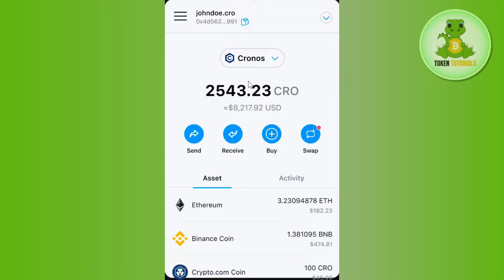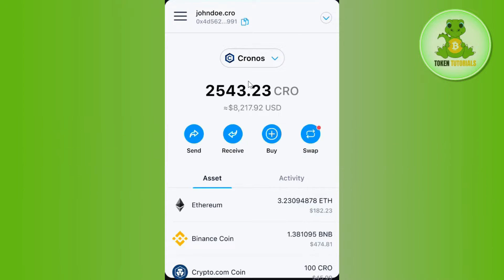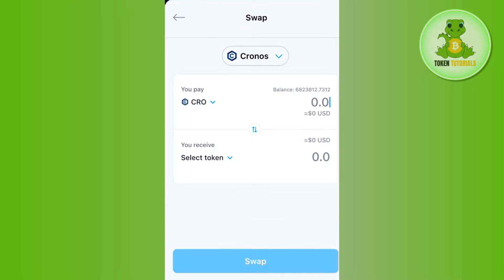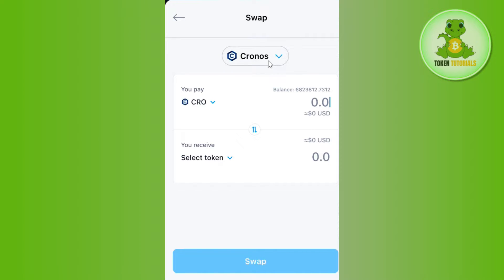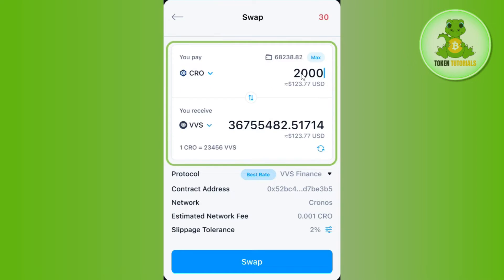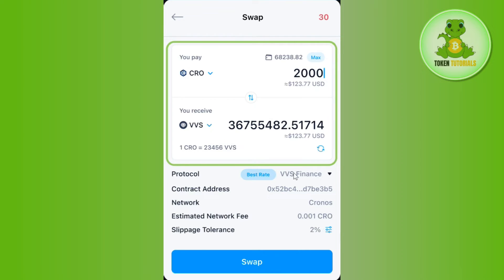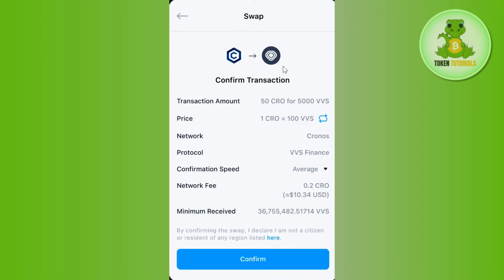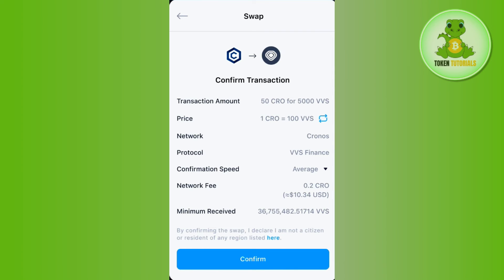How to Swap BTC to USDT on Crypto.Com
Welcome to Token Tutorials! In each video, I will show you How to Swap BTC to USDT on Crypto.Com